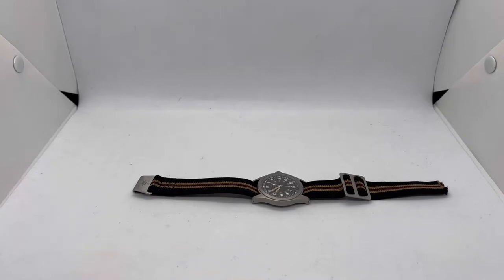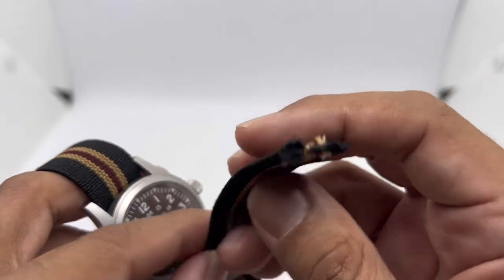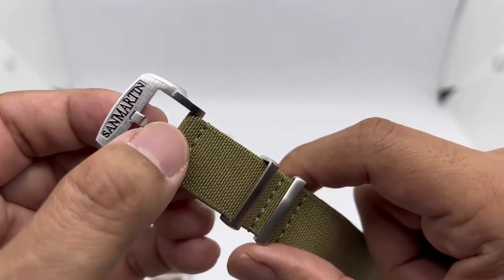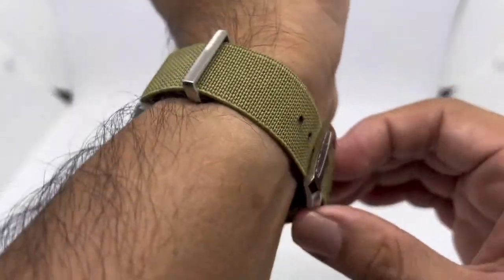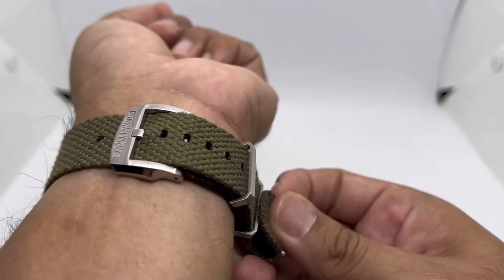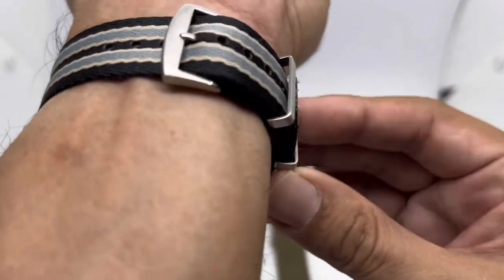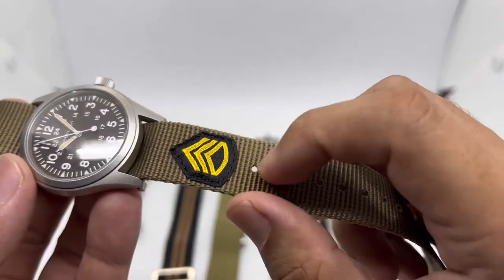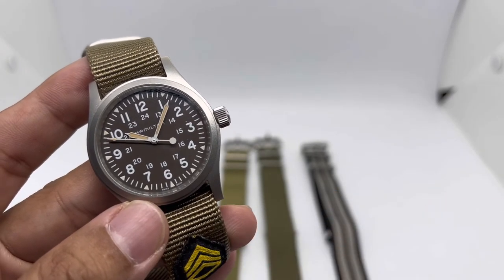1 Watch, 5 New Looks: Hamilton Khaki Field Mechanical strap fashion show part 2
Hello guys!
Here’s another 5 more straps that would look great on my Hamilton Khaki Field Mechanical

Quick specs for the watch
Diameter: 38.3mm
Lug to lug: 47.3mm
Thickness: 9.6mm
Lug width: 20mm

Purchase links as below
1. Paratrooper strap (strap no.1)

2. san martin elastic strap (strap no.2)

3. san martin braided line strap (strap no.3)

4. NTTD Bond seat belt AliExpress (strap no.4)